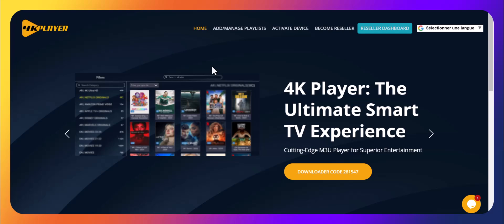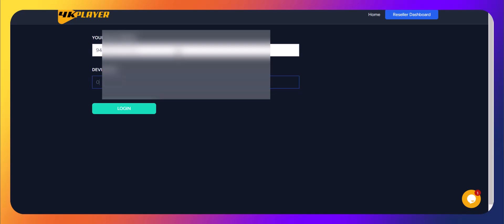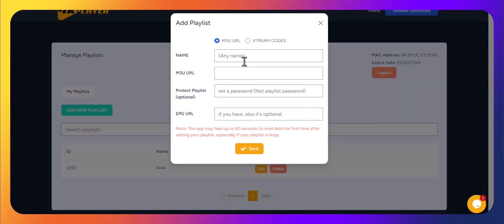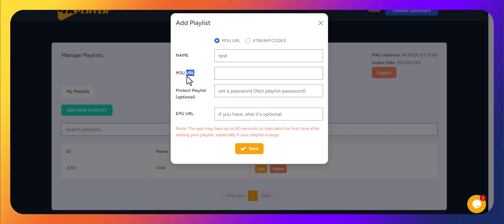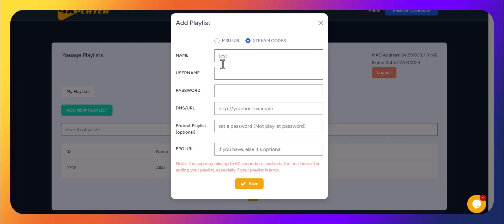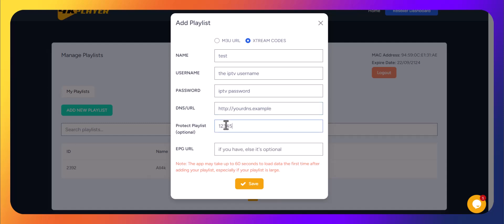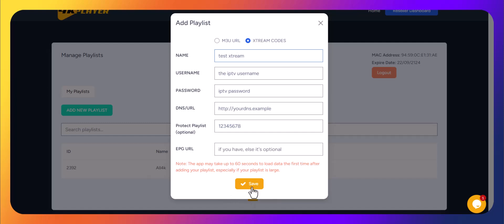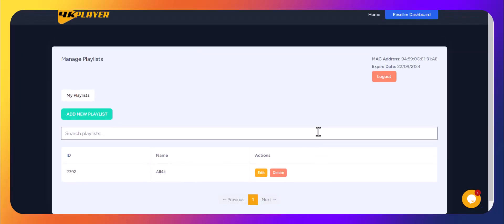How to Add Manage Playlists in 4K Player Pro App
Learn how to easily add or manage playlists in the 4K Player Pro app. Follow this step-by-step guide to log in, add M3U URLs or Xtream Codes, and set up your IPTV playlist quickly.